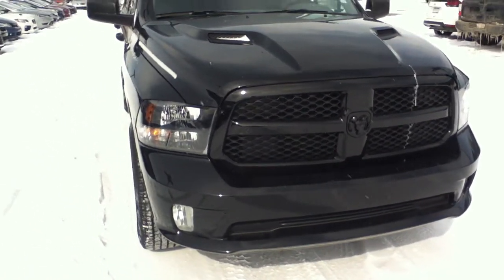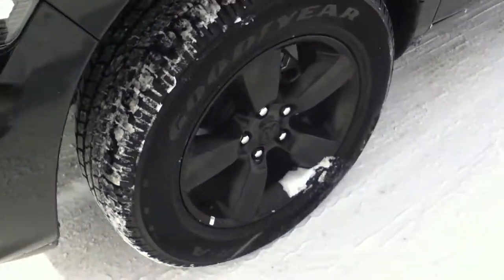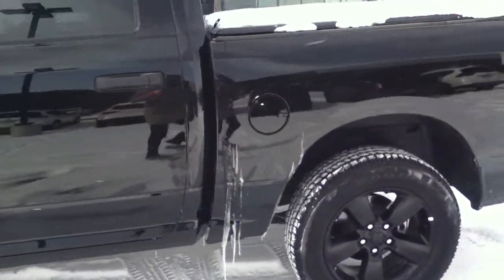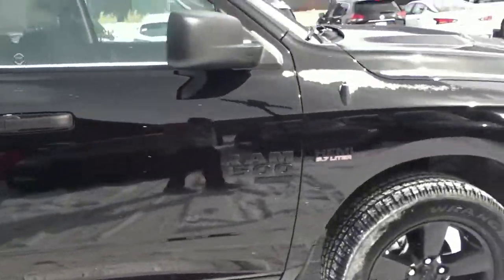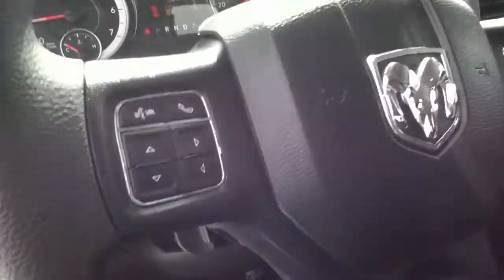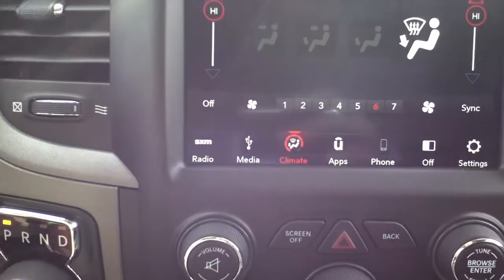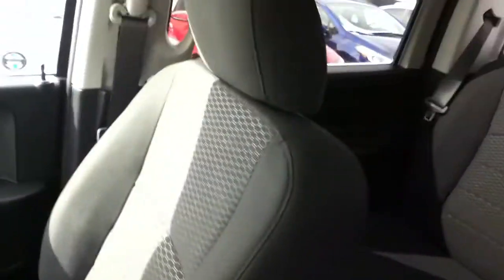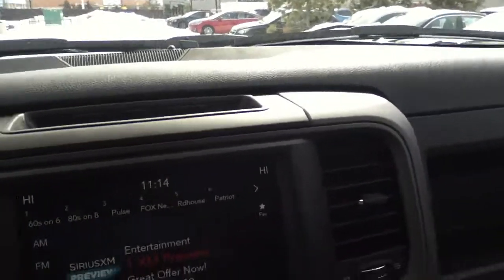2019 Ram 1500 Classic for Devin || Edmonton Hyundai Dealer